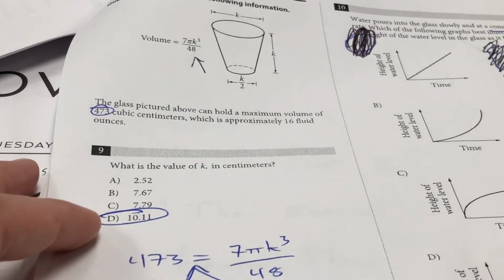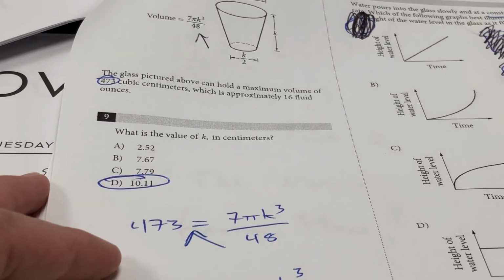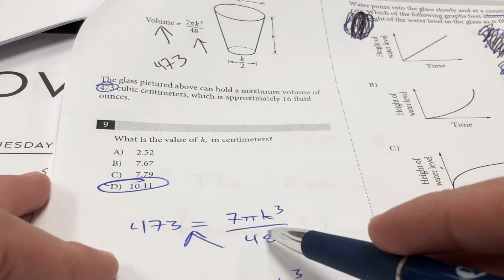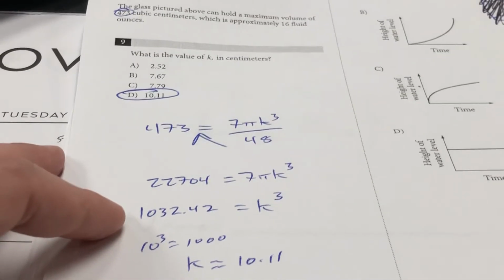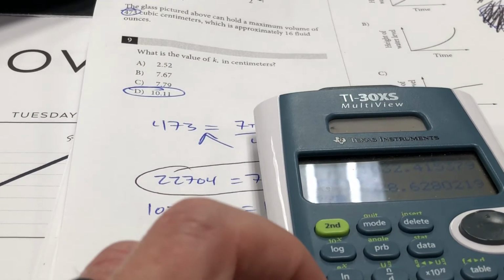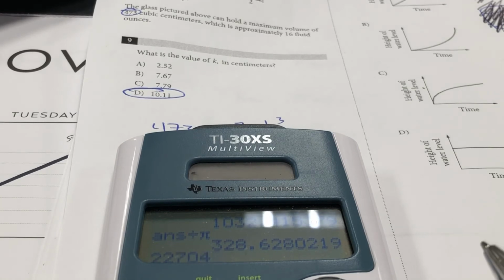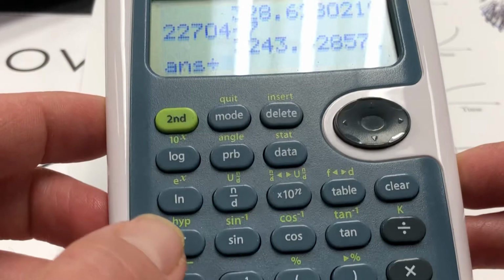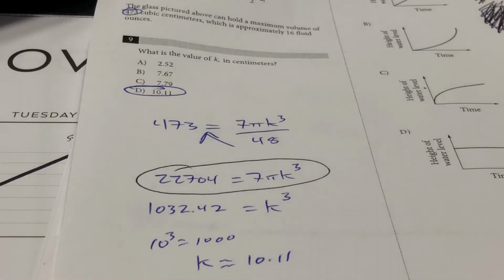College Algebra Notes Video 11/10/22